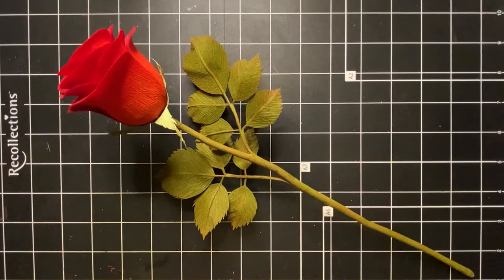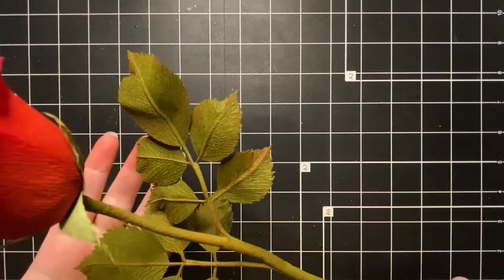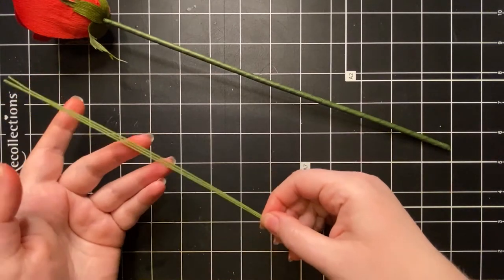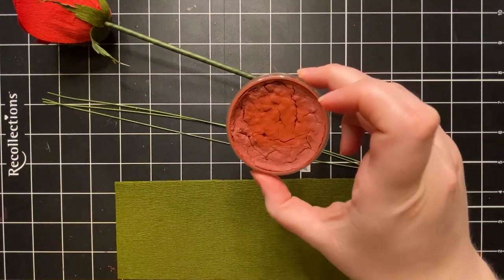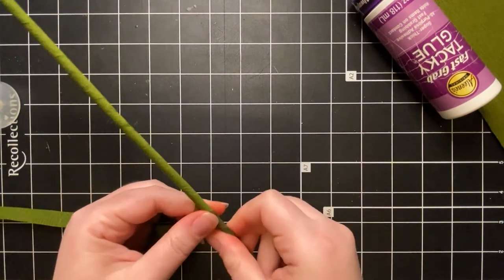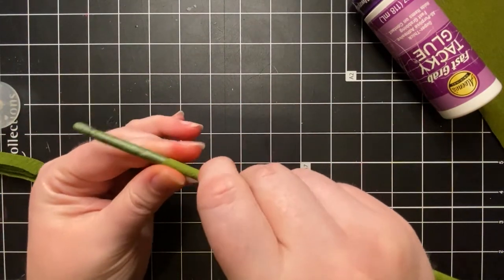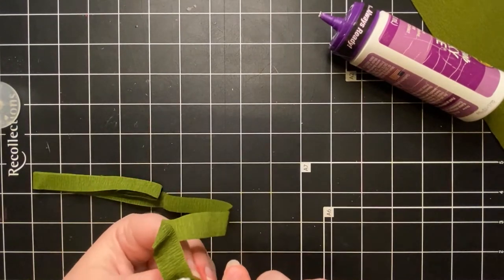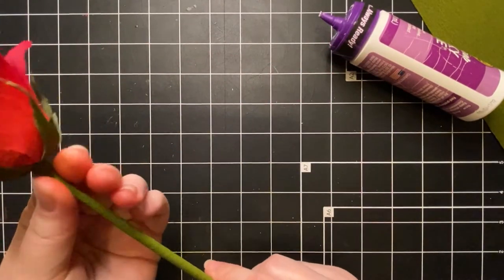Feb 2021 Paper Flower Challenge Valentine's Rose Part 2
In this video, I will show you how to cut and color the leaves as well as finish off the stem.  In Part 3, Susan will follow up with her method of creating some simple Baby's Breath as a filler.

Supplies used in this video:
-Green doublette (Fern/Moss)
-Tacky Glue
Optional Coloring supplies for leaves and sepals:
-Pan Pastel in Red Iron Oxide.